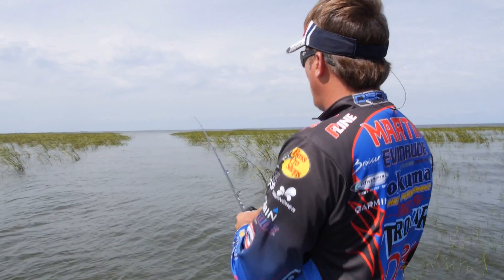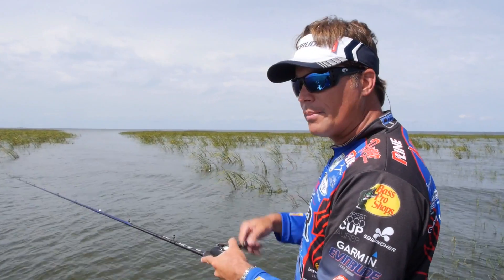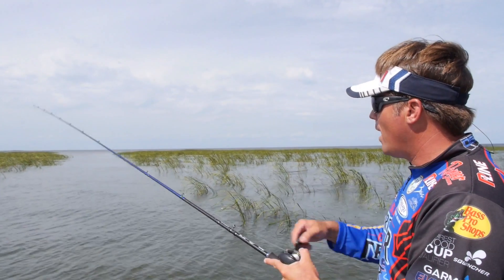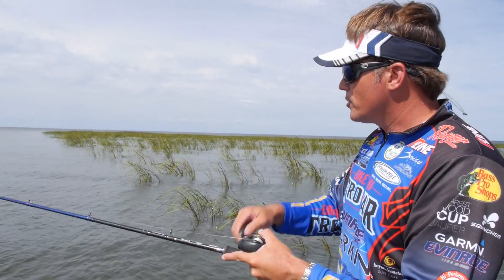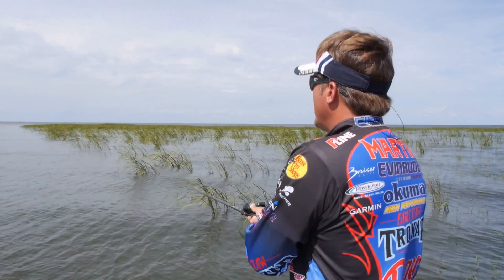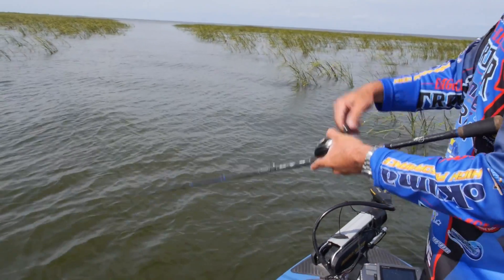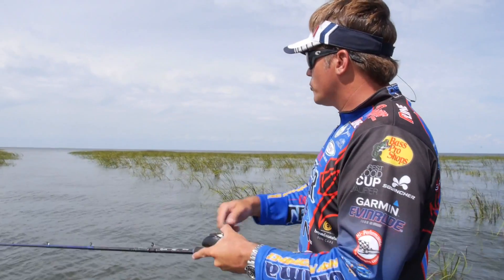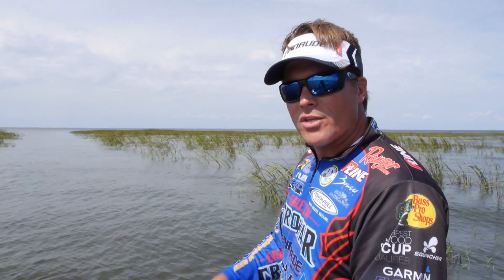Everything Bass Fishing: How to Keep your Lipless Crankbait from Dragging on the Bottom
In this Fishing Video, Pro Bass Fisherman, Scott Martin gives us fishing tips and advice on how to keep your lipless crankbait from dragging on the bottom so that you have a better chance of catching that next trophy largemouth bass.

Follow Scott Martin on Twitter or @SRMBASS